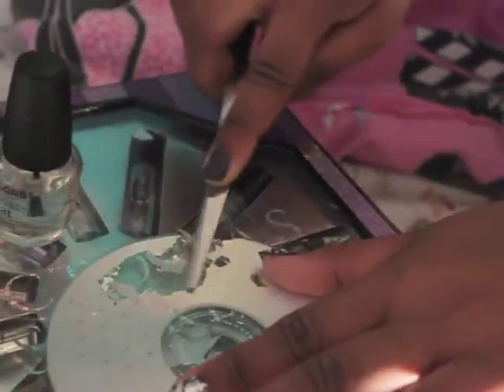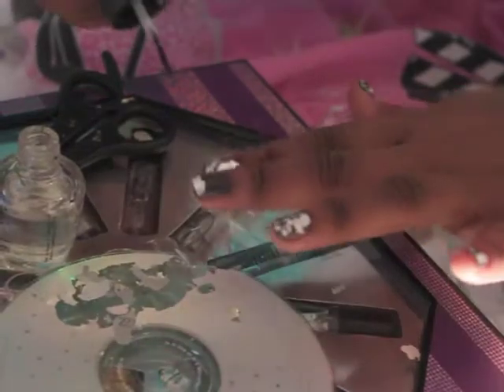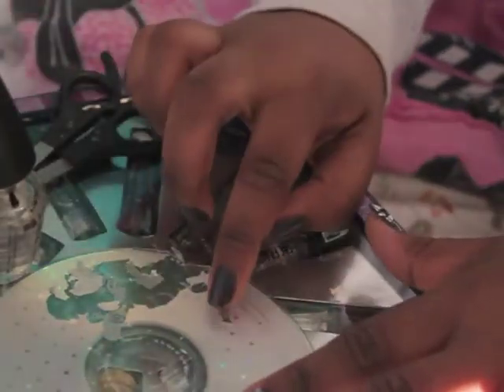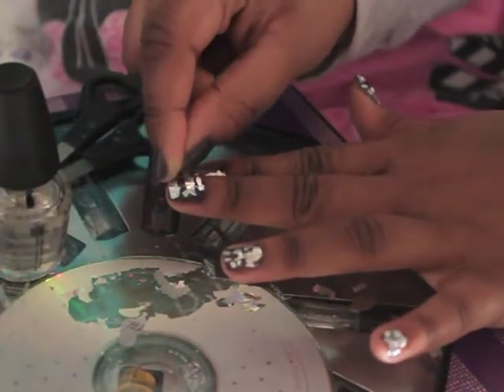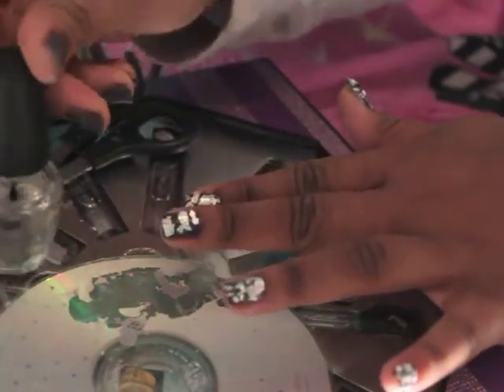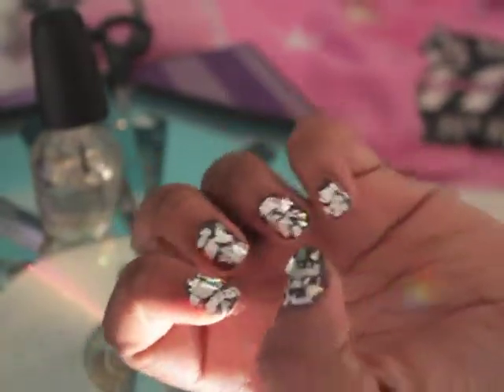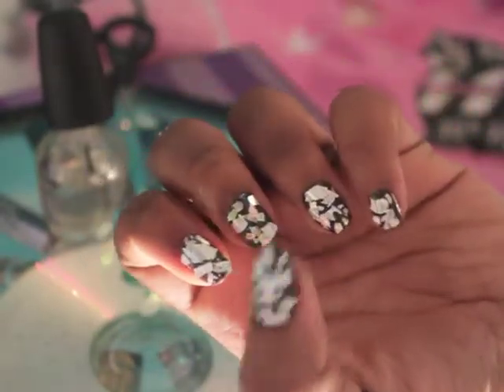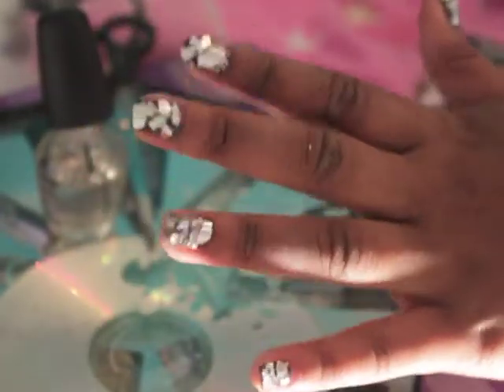EXTREMELY EASY New Years Eve nails using a CD!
My Basecolor is -  "Rad Nomad" , by Color Club
Of course be careful with the scissors and CD.
I hope you enjoyed . Happy New Years